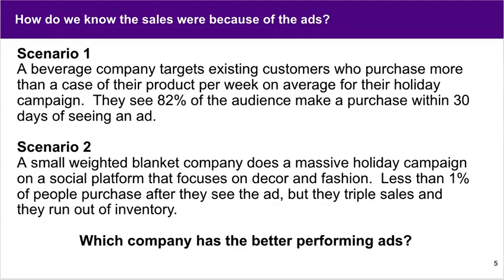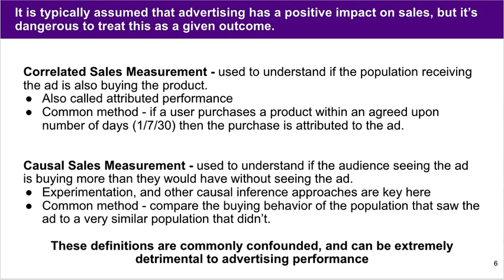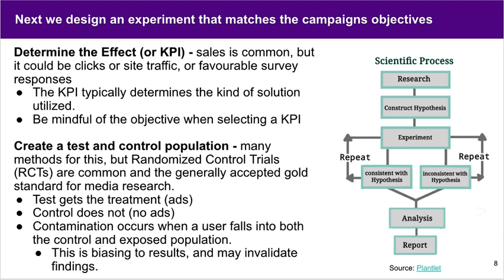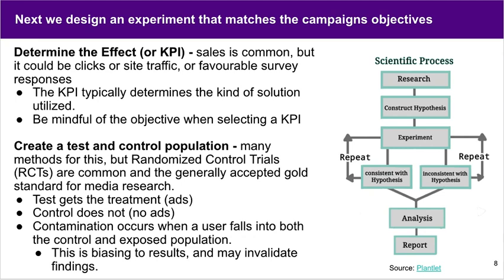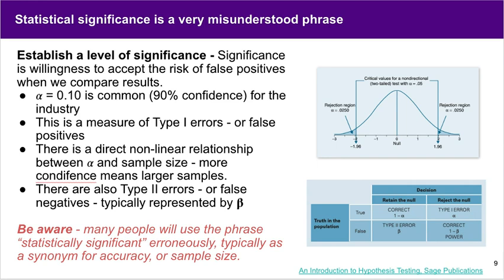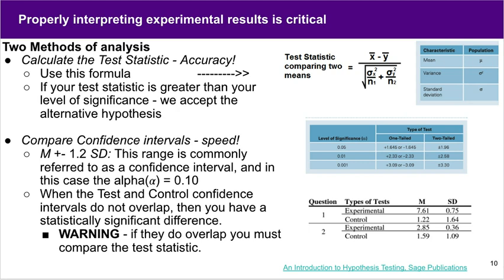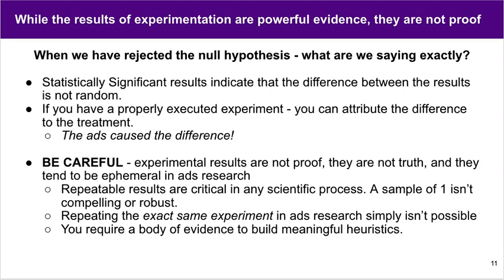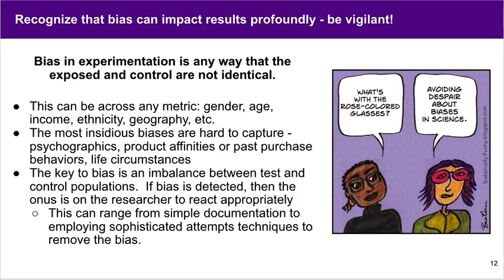Module 4 Video 1